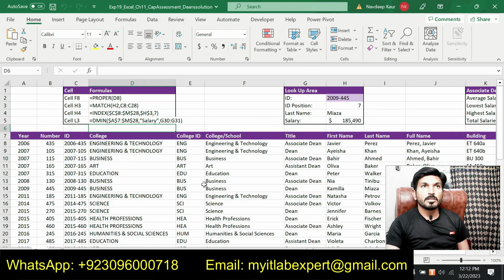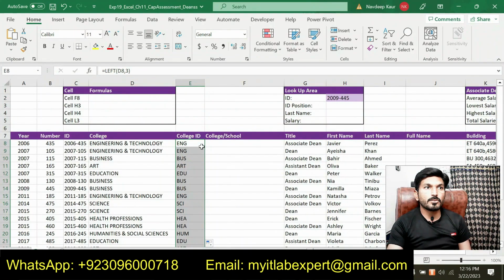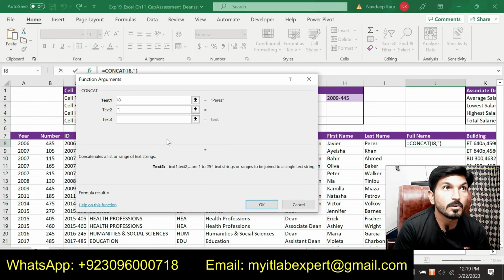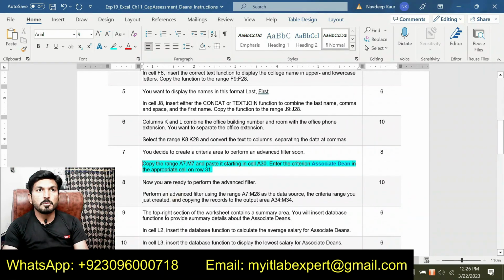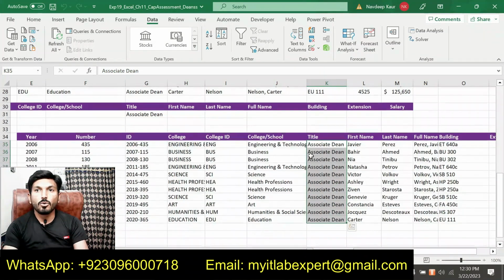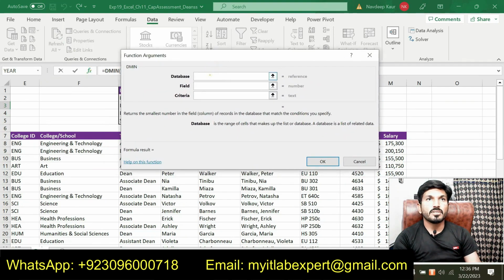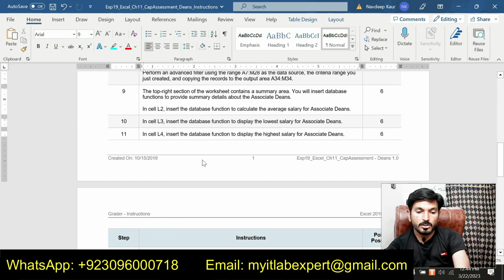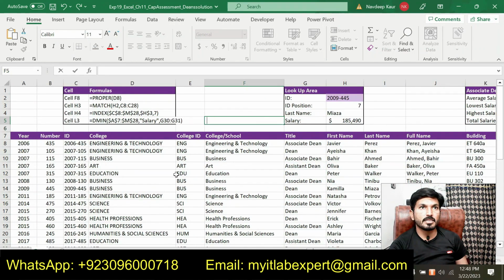Exp19_Excel_Ch11_CapAssessment_Deans Excel Chapter 11 Capstone Assessment - Deans Deans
Exp19 Excel Ch11 CapAssessment Deans
Excel Chapter 11 Capstone Assessment - Deans